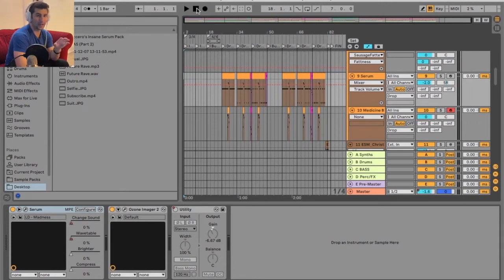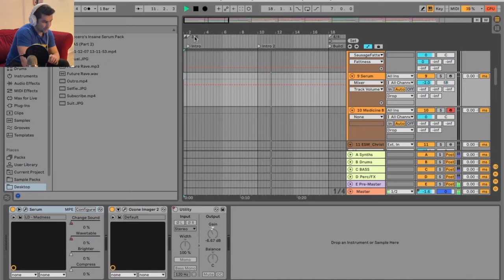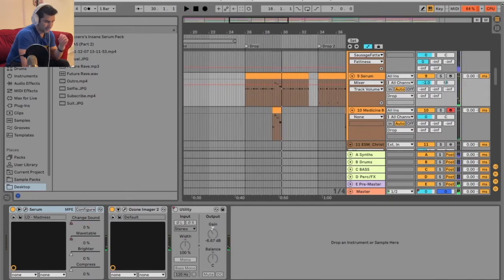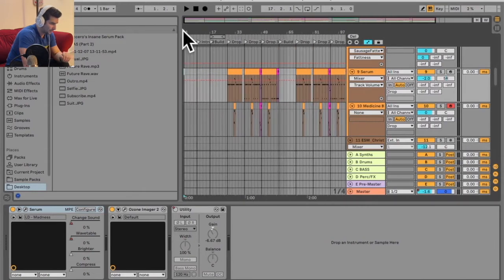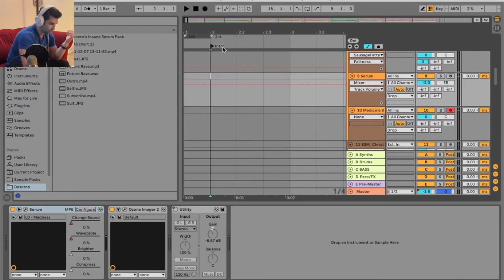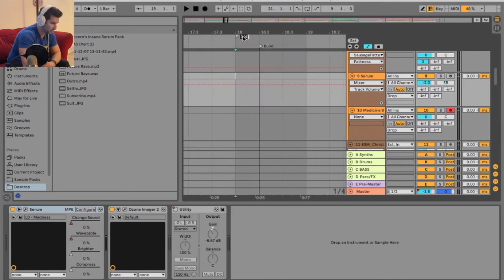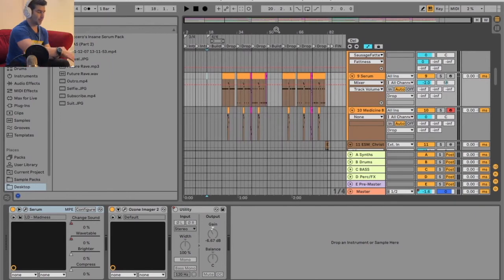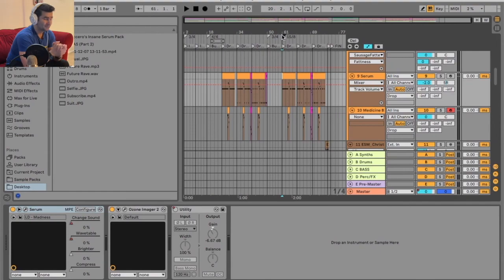How to Change Time Signature in Ableton Tutorial